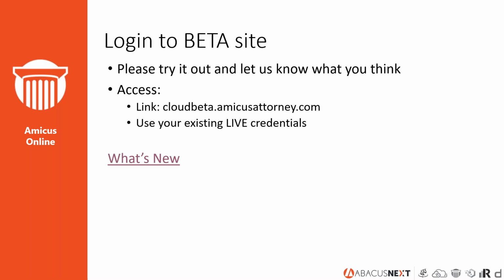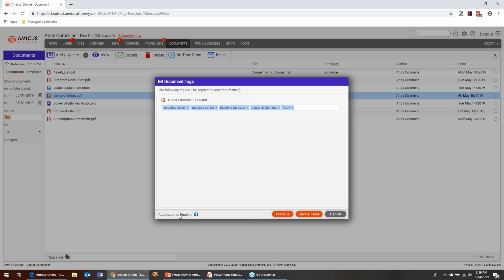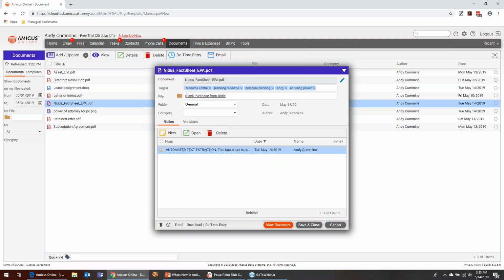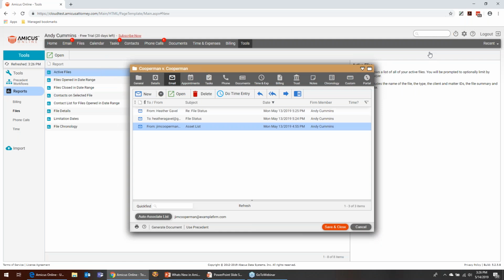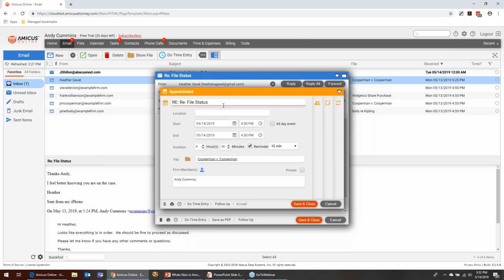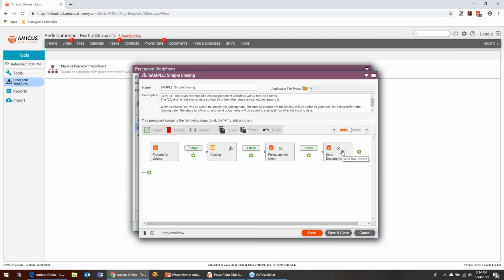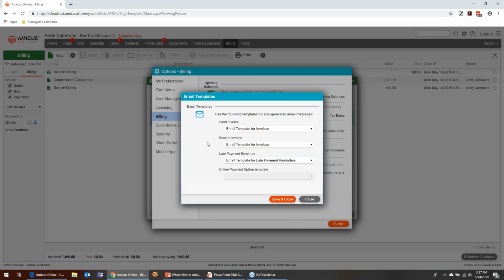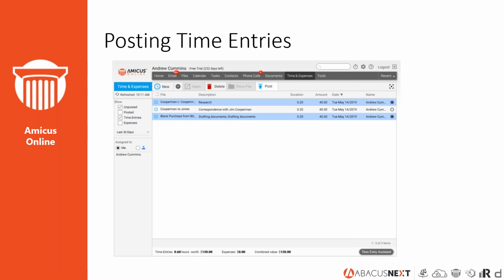Amicus Online – What’s New